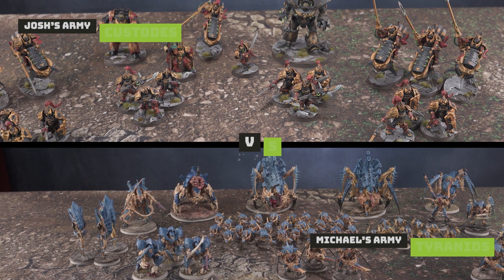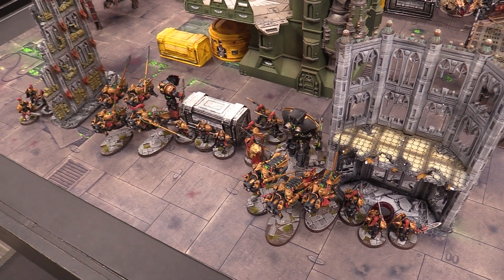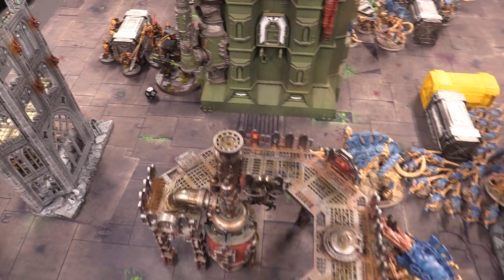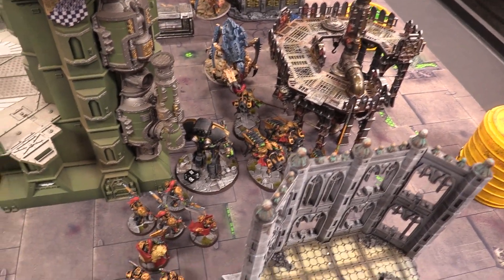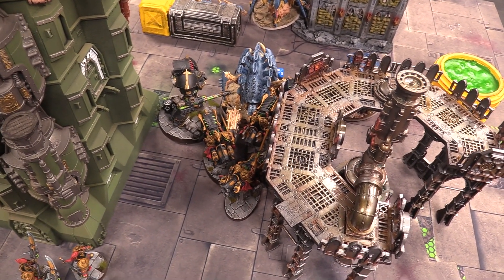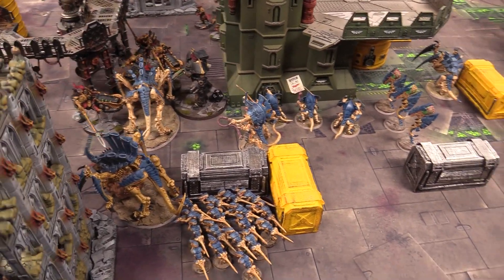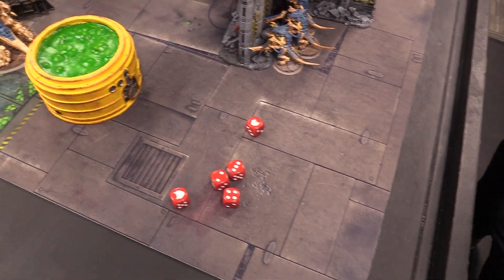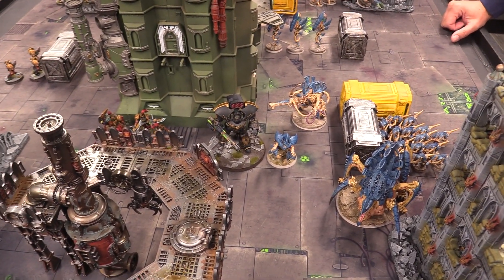Tyranids vs Custodes Warhammer 40k Battle Report Ep 216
Josh and Michael are playing 2000 points of Storm Their Lines

A big “thank you” goes out to Games Workshop for sending us free models and books for their games, some of which may be included in this video.

Also featured in this video is terrain by March of War